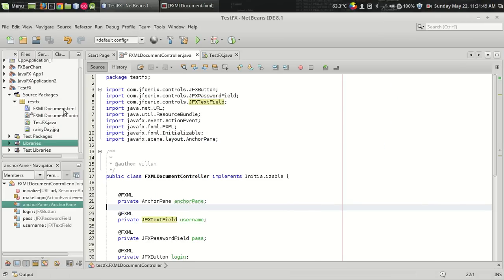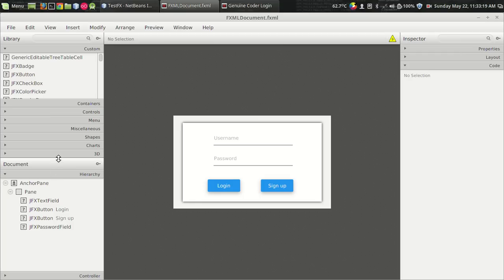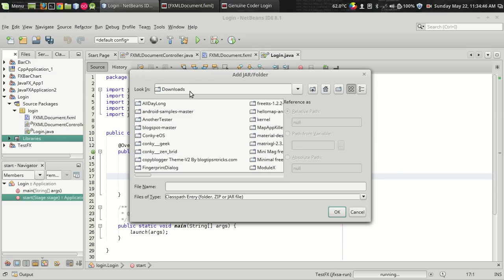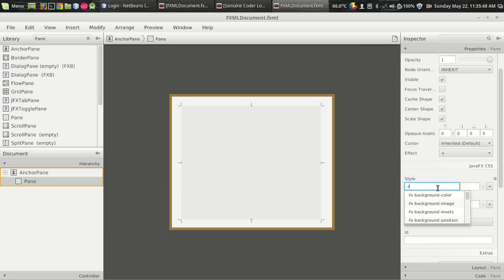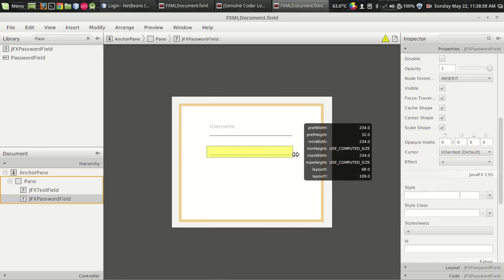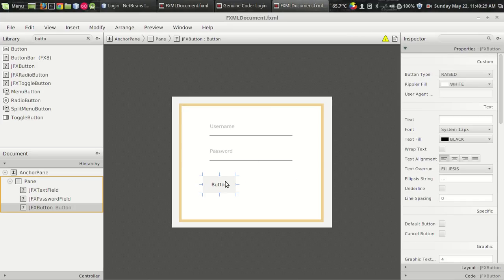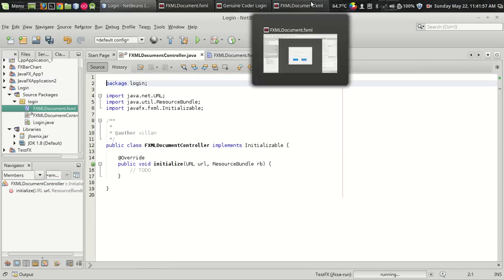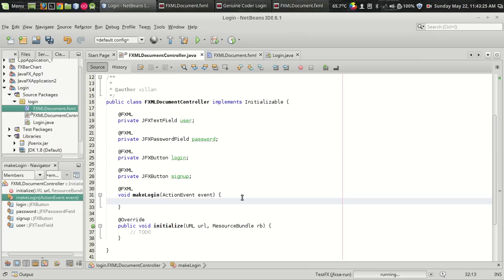JavaFX Material Design : Setting Up and Making a login application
Using the JavaFX Material design library from JFoenix team. we can design incredible desktop application with awesome design and smooth animations.
This video first describes how to configure scene builder and NetBeans to use Material library. Then you can see how to develop a Login application sample with Material components.